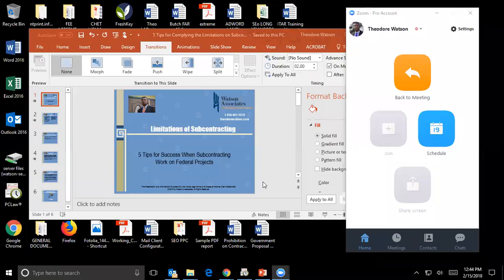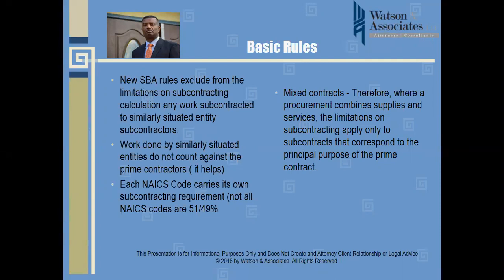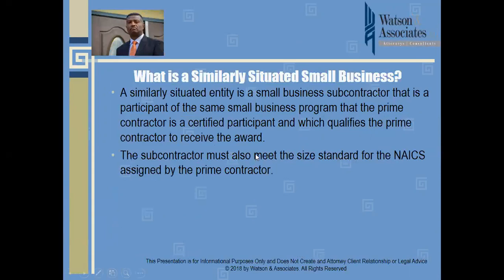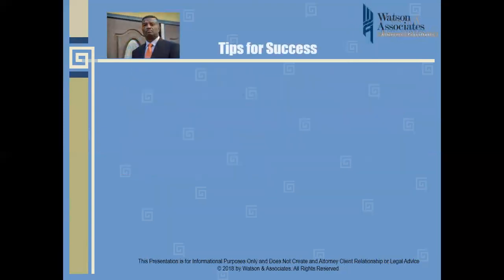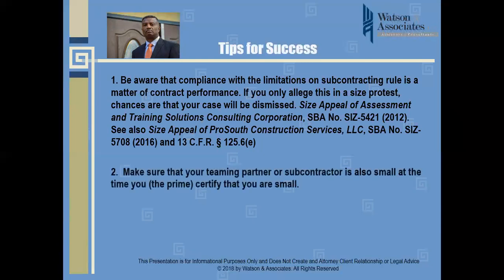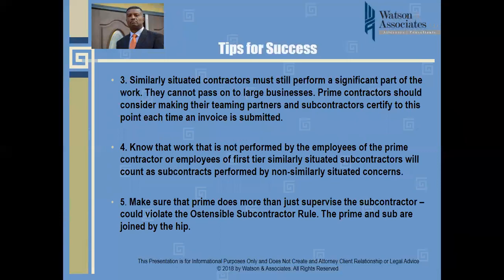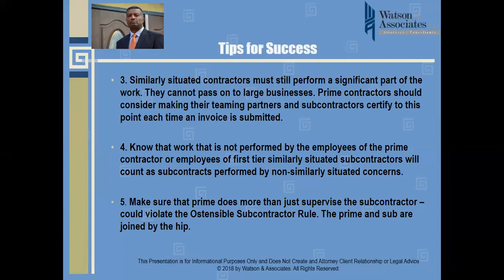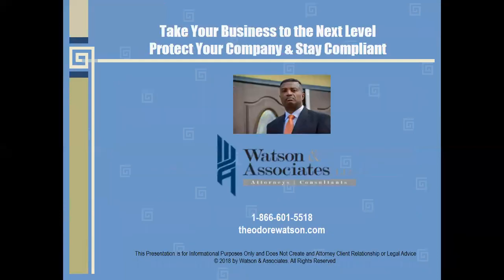FAR Limitations on Subcontracting Lawyers & 13 CFR 125.6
Watson & Associates, LLC are government contract law attorneys helping small businesses with  FAR 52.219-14 limitations on subcontracting and 13 CFR 125.6. SBA rules have changed to expand upon the subcontracting requirements and rules as it relates to affiliation.  When addressing government contracts for small businesses and small business set aside percentages, SBA joint venture agreement rules and regulations or teaming agreement guidelines or even federal subcontractor rules, we help companies, including prime contractors looking for subcontractors, to make sure that they are complying with the FAR Clauses such as FAR 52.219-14 limitations on subcontracting rules and guidelines for small business subcontractors. If you are involved in government contract investigations for procurement fraud, sdvosb fraud or other government investigations give our attorneys a call.

Call Watson’s lawyers for immediate help with limitations on subcontracting for small business companies.